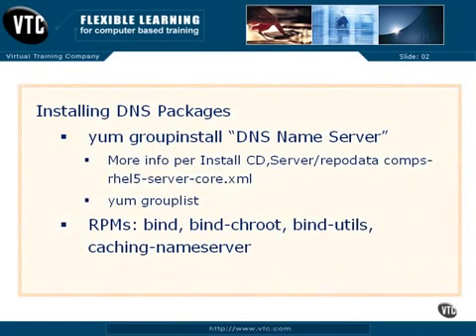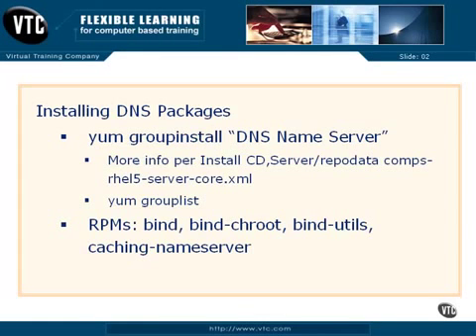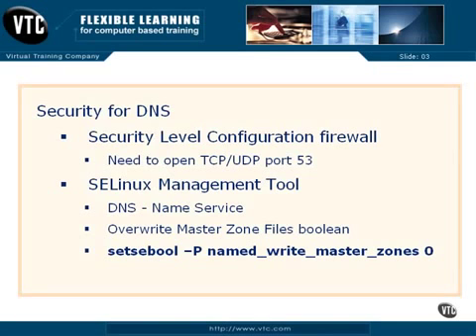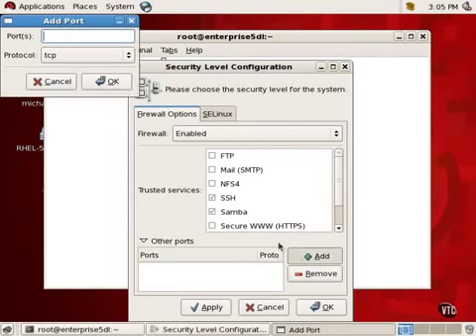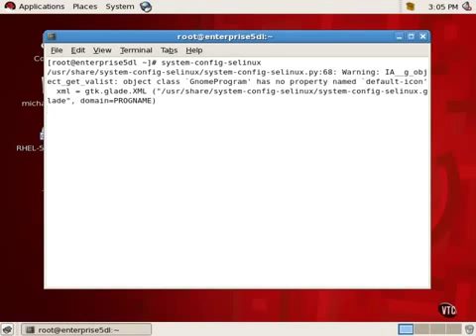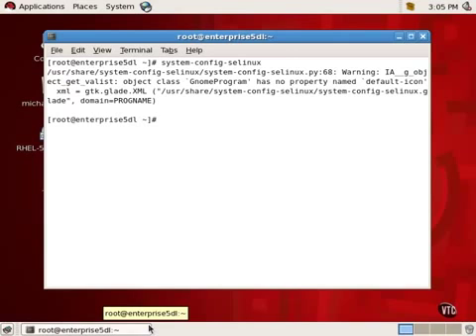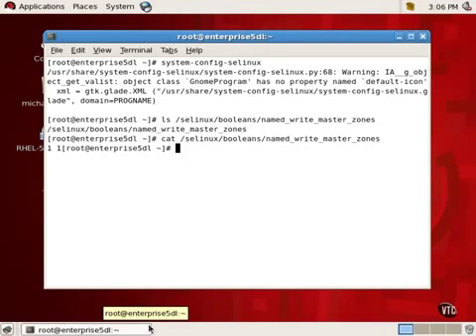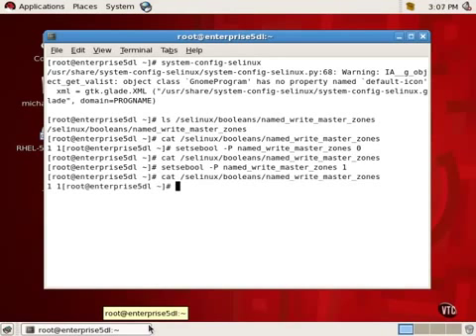Red hat linux tutorial 38 DNS Packages